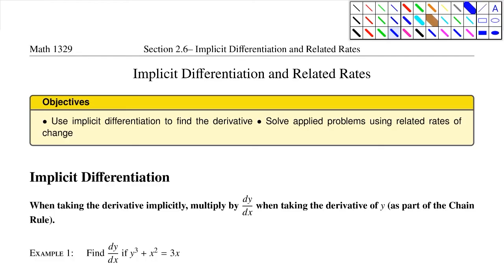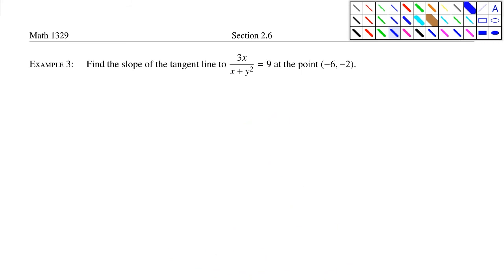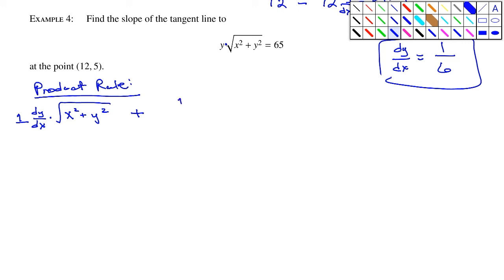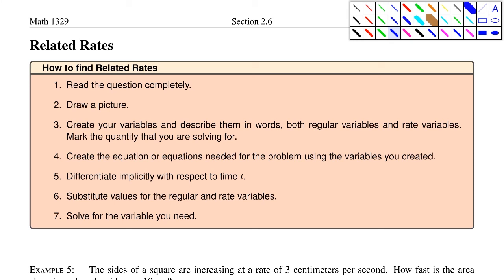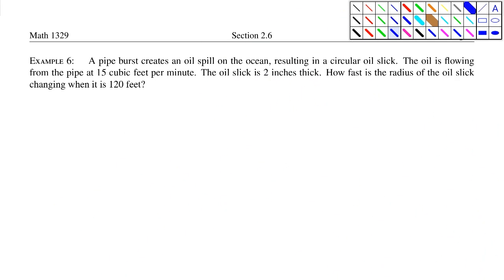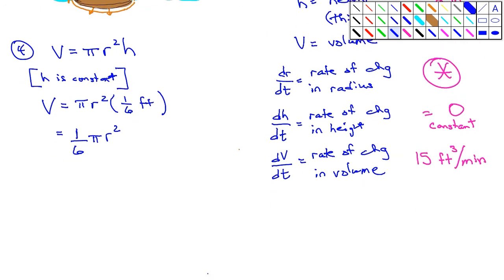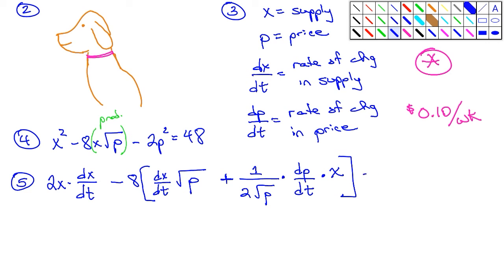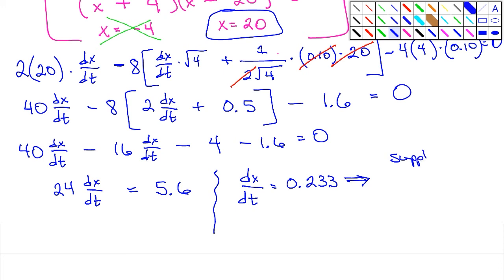Business Calculus - Math 1329 - Section 2.6 - Implicit Differentiation and Related Rates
Use implicit differentiation to find the derivative
Solve applied problems using related rates of change